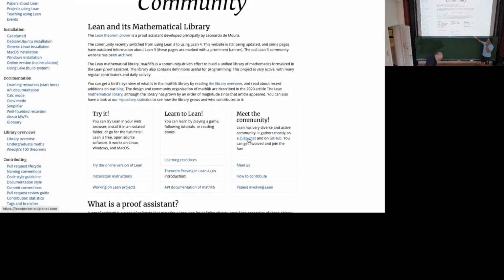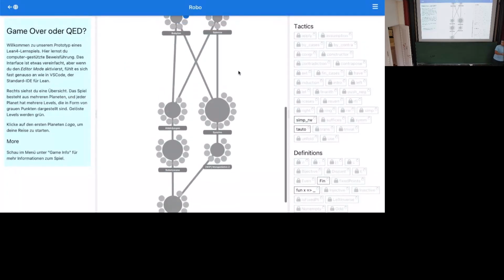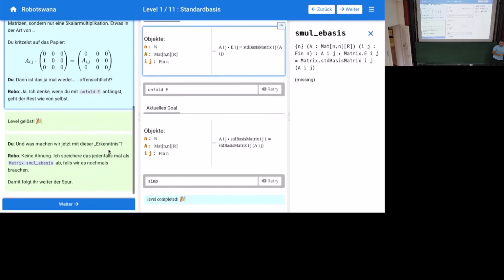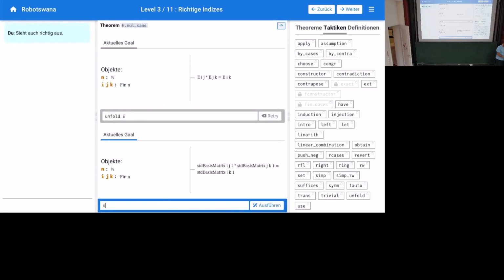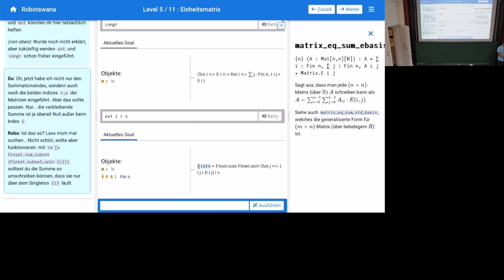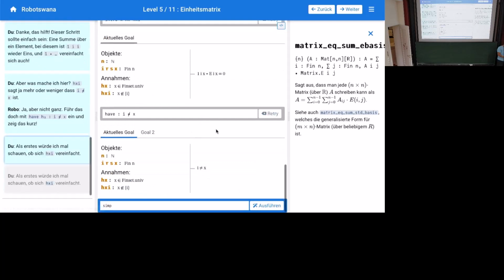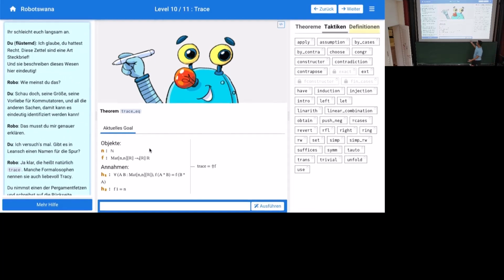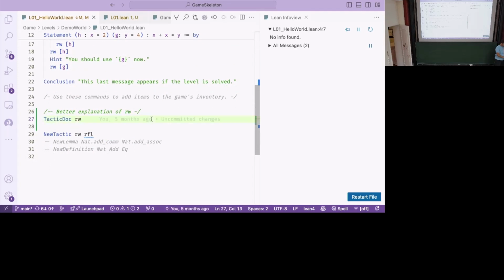Sina Hazratpour: Linear Algebra Game in Lean